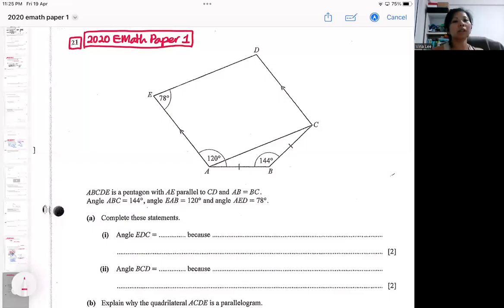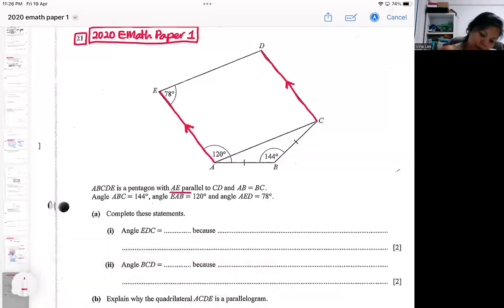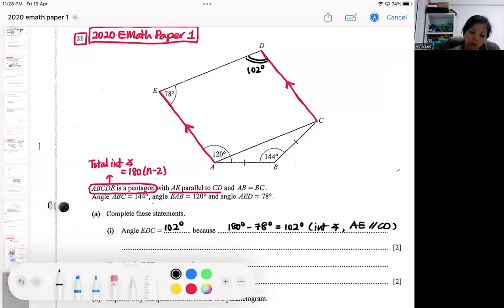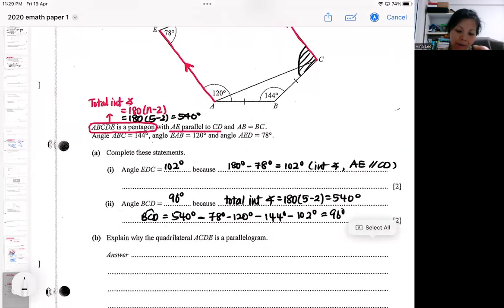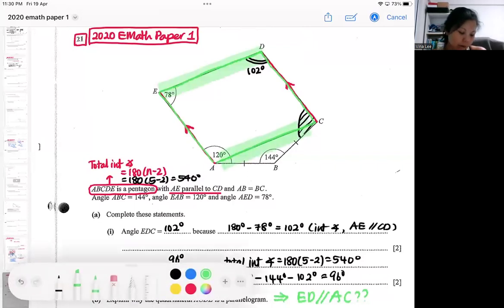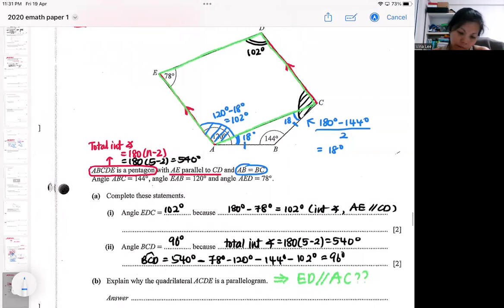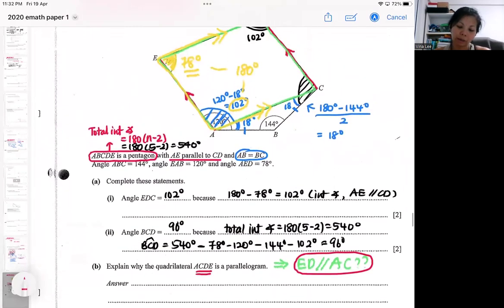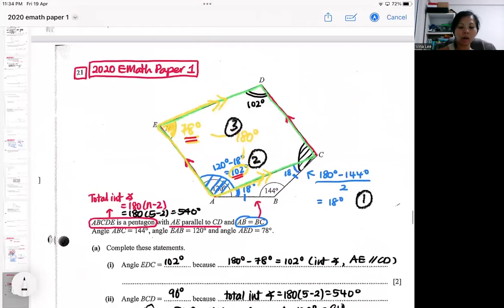olevel 2020 EMP1 Q21 polygons and shapes